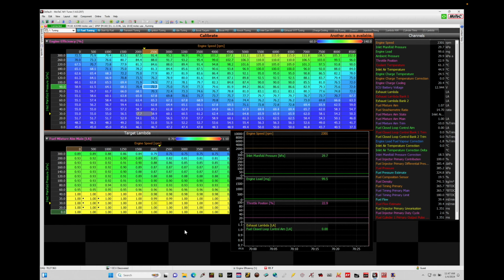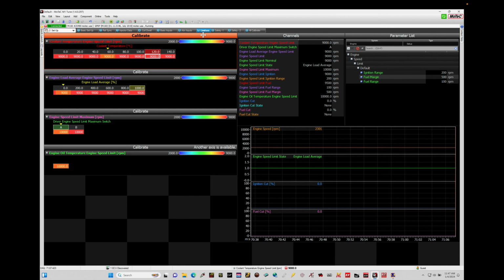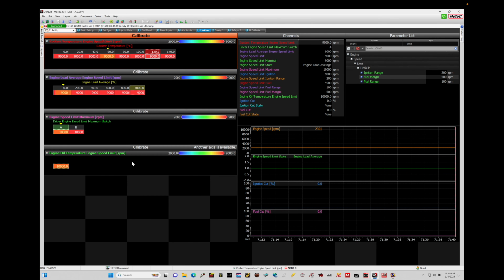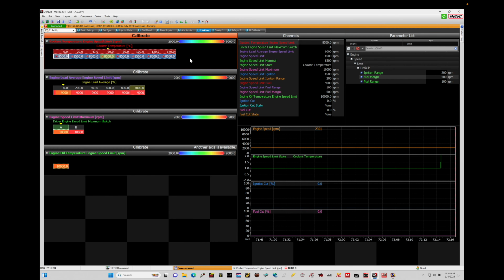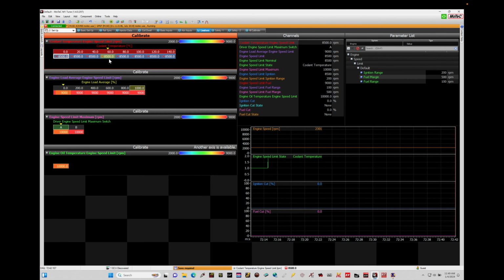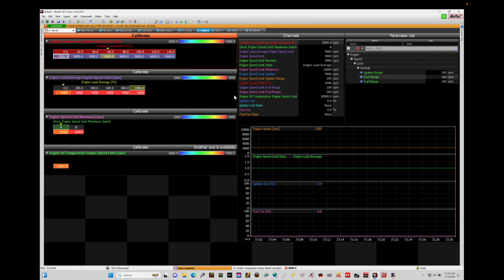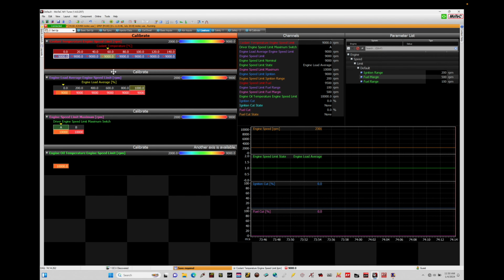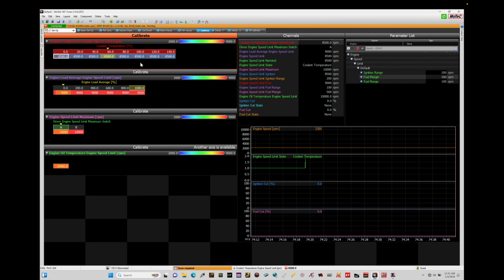Motec M1 Training Course Part 58: Limiters | Evans Performance Academy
Motec M1 Training Course Part 58: Limiters walks you through how the rev limiter strategy works within the Motec M1 programming.